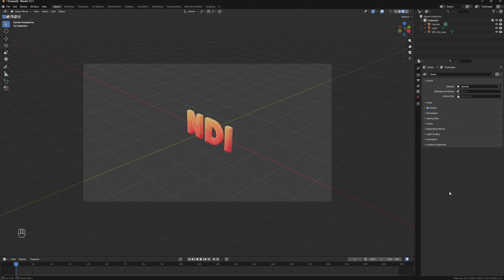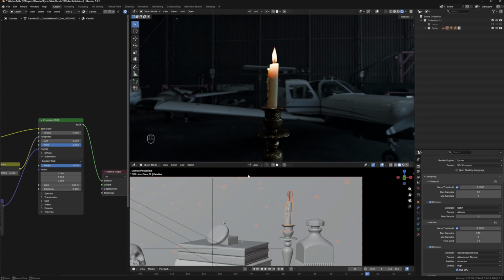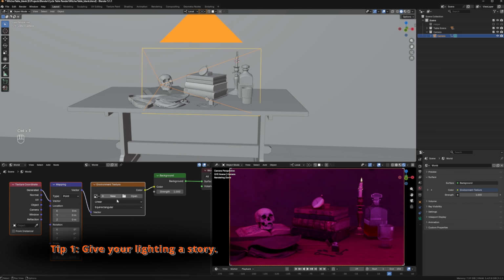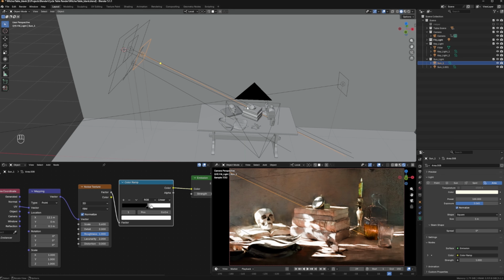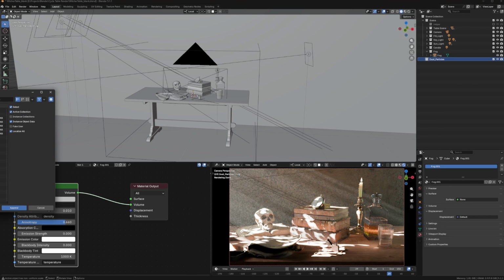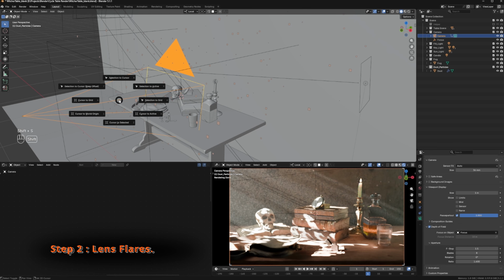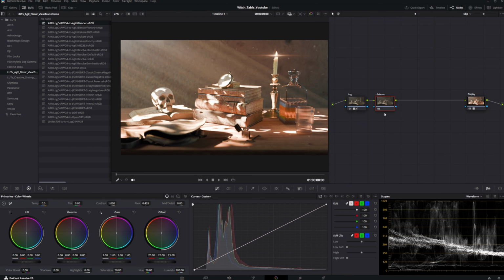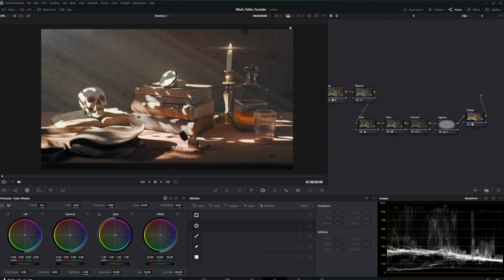5 Blender Mistakes Killing Your Renders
🎬 Why Your Blender Renders Look Fake (And How to Fix It)

You spend hours on a scene, your models are clean, your lights are set up... but the final result still has that artificial "3D look". In this video, we break down **5 common 3D mistakes** that are killing your renders, and I'll show you the exact fixes to finally get a cinematic result.

You don't need a supercomputer or expensive software. Just 5 small details and physical adjustments that change absolutely everything—from texturing to post-production in DaVinci Resolve.

⏱️ TIMESTAMPS

0:00 - Intro: Standard Render vs. Cinematic Look
0:43 - Mistake 1: Textures That Are Too Perfect
02:15 - Mistake 2: Flat and Boring Lighting
04:47 - Mistake 3: Skipping Volumetric Effects
06:25 - Mistake 4: Forgetting Lens Imperfections
08:03 - Mistake 5: Skipping Post-Production / Color Grading
10:00 - Recap and Outro

RESOURCES MENTIONED

🖥️ Post-Production Software : DaVinci Resolve (Free)

* 💬 Comment : Got questions about shaders or lighting? Ask them below!